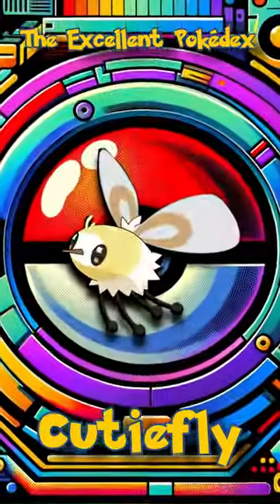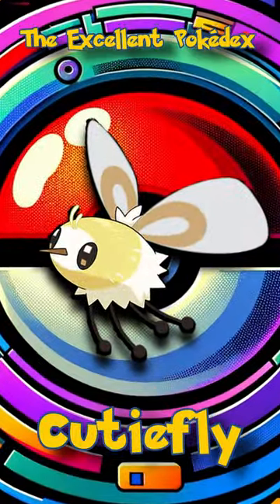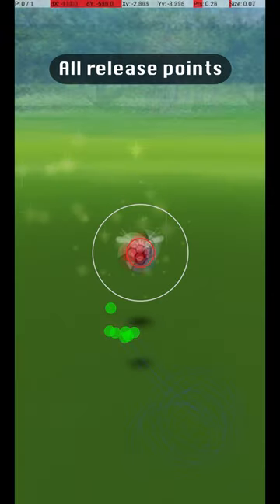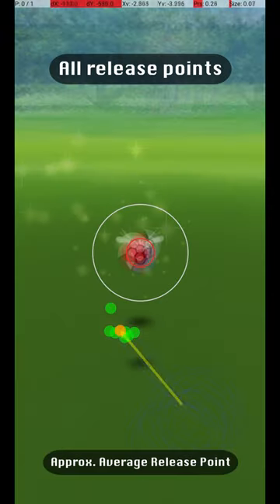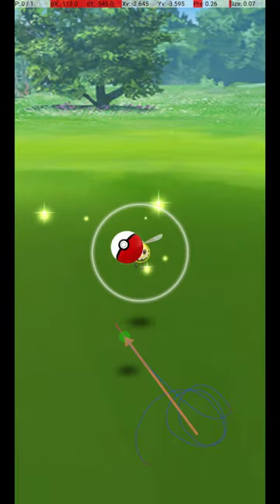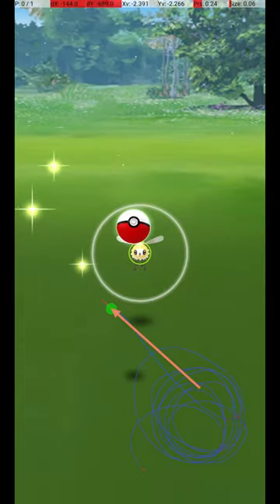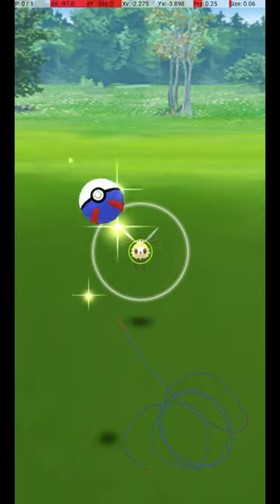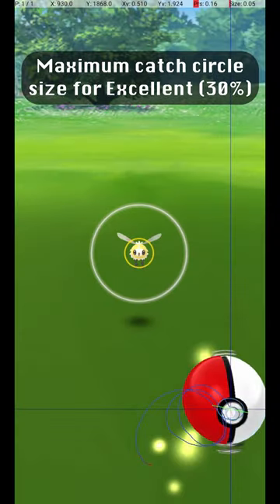The Cutest Excellent Throw? Cutiefly Excellent Throw Guide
A guide to getting excellent curveball throws on Cutiefly in Pokemon Go.